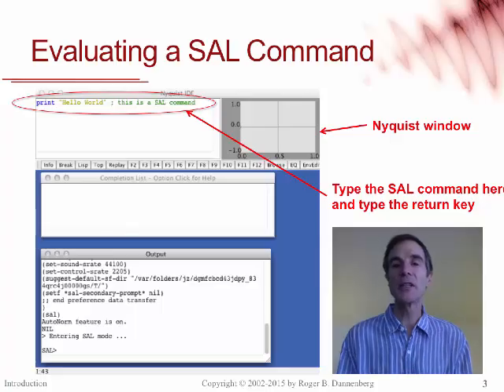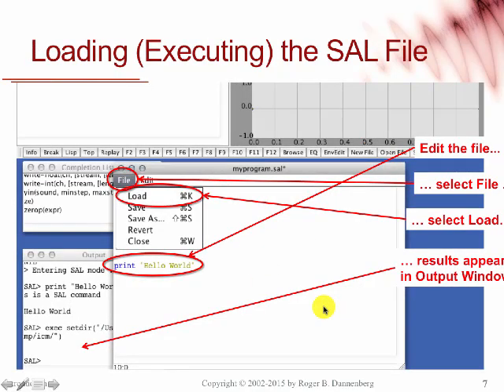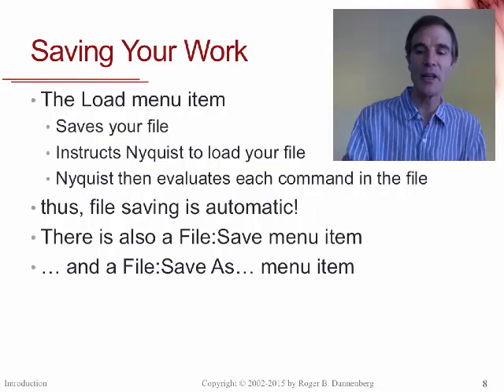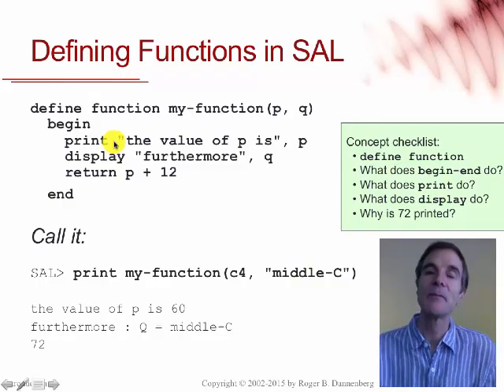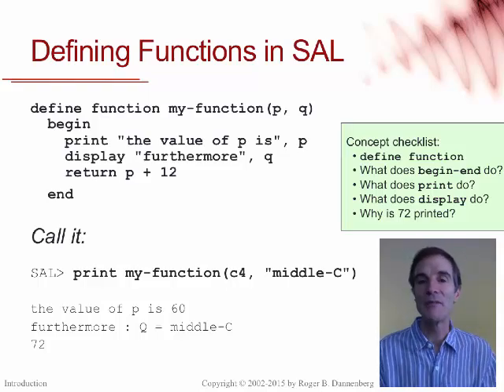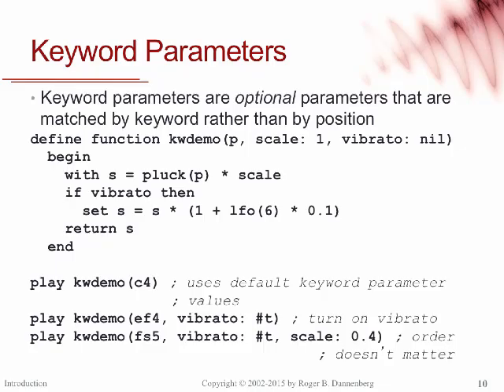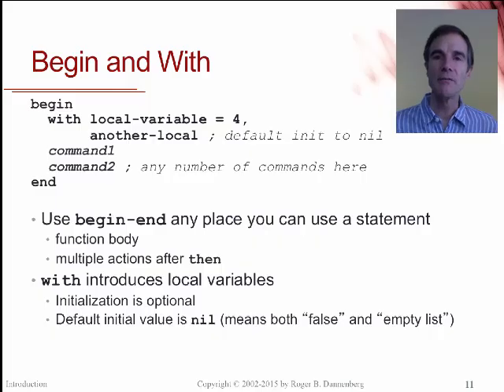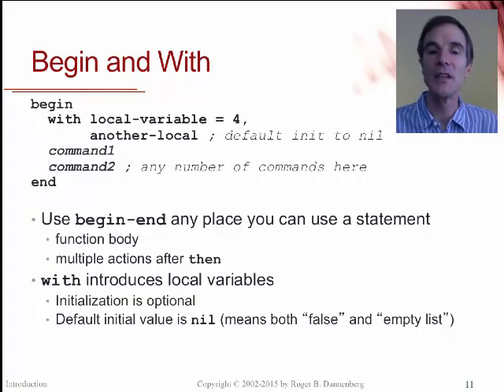1.5 Functions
Continuing our introduction to Nyquist and SAL programming, this introduces function definition in SAL. This video lecture is from my course "Introduction to Computer Music."